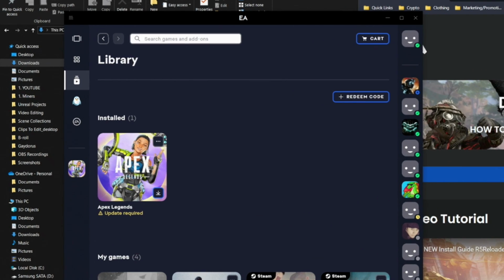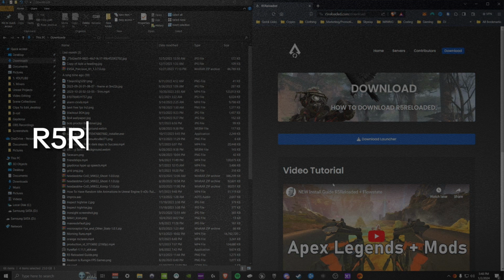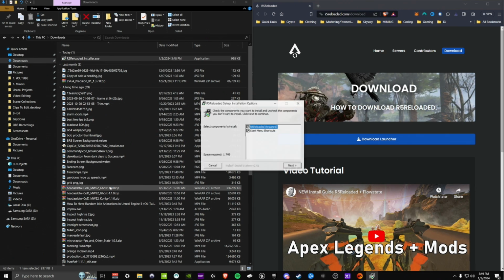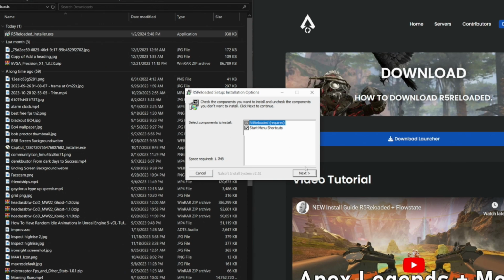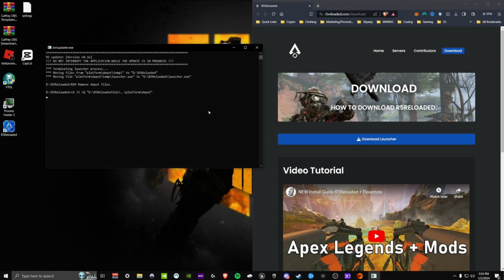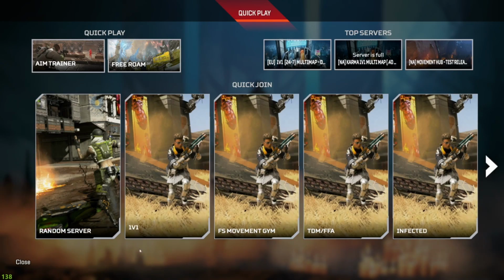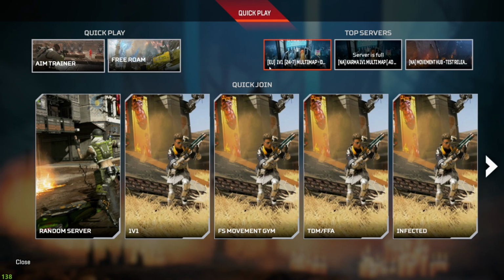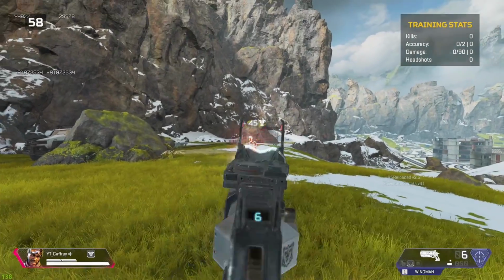R5 Reloaded & Aim Trainer Install Guide (2024)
In this guide I walk you step by step through the process if how to install the modded Version of apex legends, R5 reloaded as well as the flowstate aim trainer.  This is the quickest and easiest tutorial to get this game up and running as well as install the Aim trainer.  R5 reloaded is a ton of fun with new features being created every day.  This game is community driven and has unlimited potential, not to mention a great way to practice your aim and movement in apex legends.